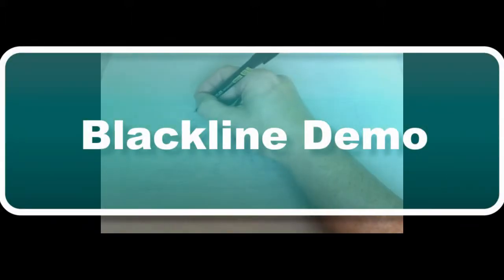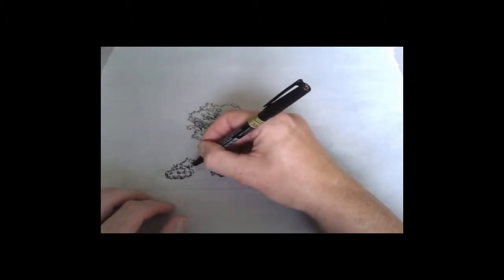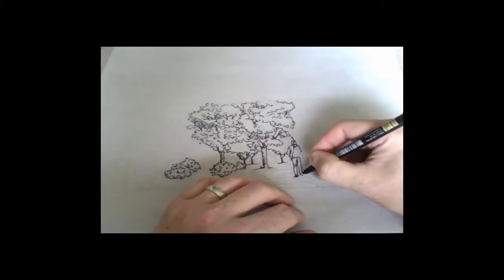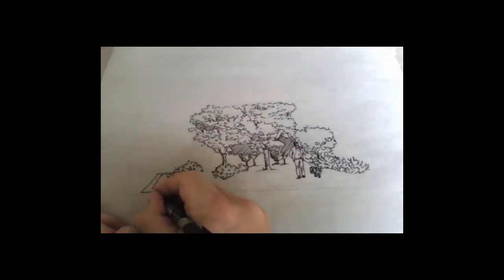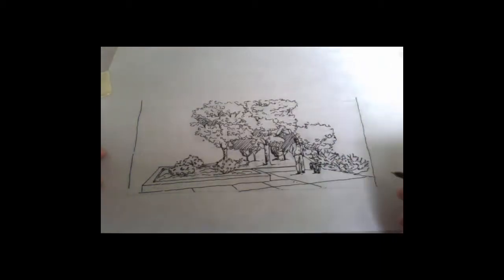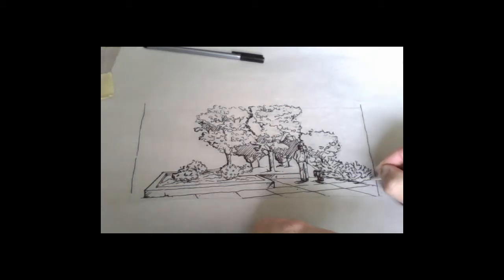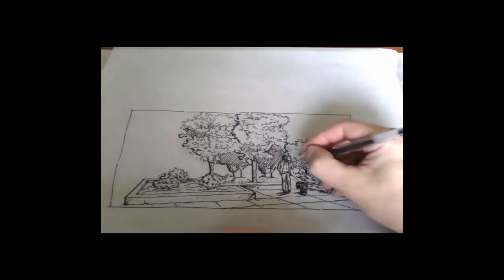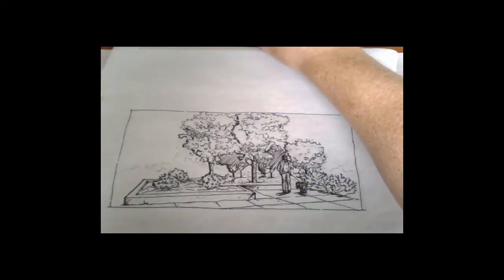Blackline Demo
Adding graphic line to a drawing